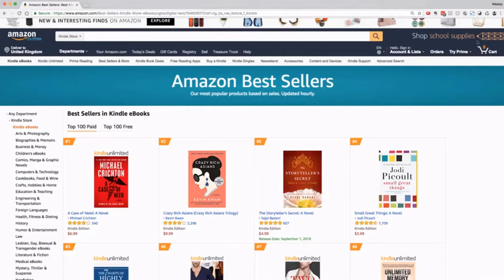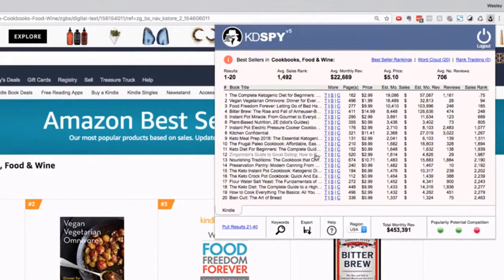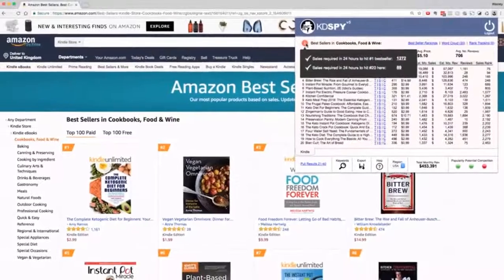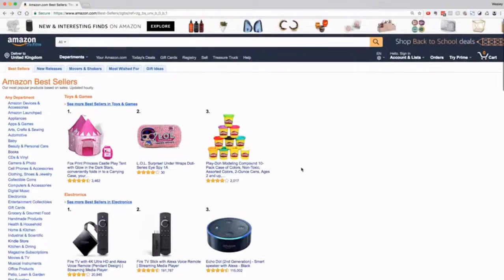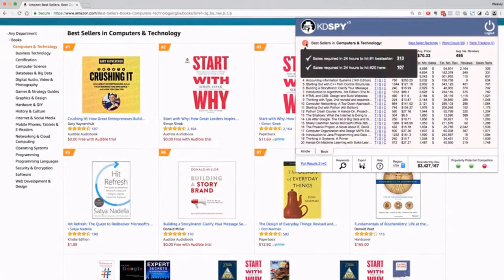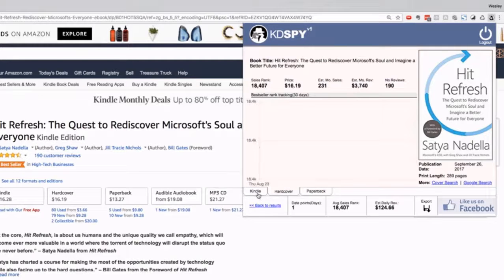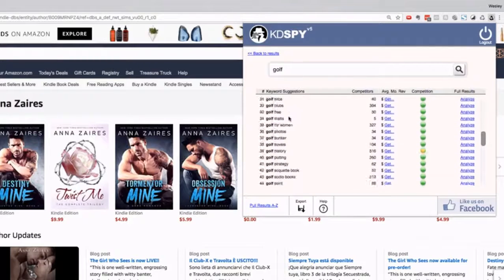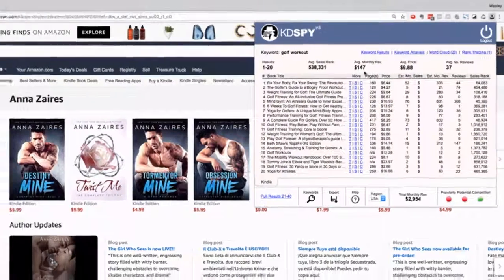How to write a bestseller and spy your concurrent on Amazon Kindle ? - KDSPYv5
✅ Uncover Your Next 'Profitable' Book Topic In Just A Few Clicks.
✅ KDSPY sits in your browser as your book research assistant.
✅ Unlike isolated software applications buried on your computer, KDSPY sits in your browser and becomes your – 24 hour on-demand – research assistant when you're browsing Amazon.

➡️ Reverse engineer the bestseller categories in a single click
When you want a detailed breakdown of any of the 25,000+ Kindle or book categories on Amazon – click on KDSPY from within your browser. In a few seconds, you'll know the competitor landscape of that category, the potential est. profit you could make there with a first-page listing – plus, you'll have a detailed breakdown of each book's important metrics.

➡️ See how many books you need to sell in 24 hours to rank #1-20
For Amazon's algorithm to pay attention to your book, you'll need to sell a certain amount of copies in 24 hours to get a category ranking. Once you've identified an ideal category based on revenue potential, a simple roll-over with your mouse on the red 'information' icon reveals the estimated daily sales you'll need to compete for a first page position.

➡️ Discover the popular trends & keywords in any book category
What better way to find bestselling niches – and get ideas for your next book – than by modelling what's already working for other successful authors. KDSPY shows you the popular trends in any market, reveals the bestselling niches to go after – and even gives you a world cloud to help you write a compelling book title.

➡️ Analyse keywords in-depth for profit and ranking potential
Do any keyword search in KDSPY itself and instantly get its profit potential along with 100's of additional (A-Z) keyword suggestions – all exportable for AMS ads. Alongside, you'll get competitor counts and their est. monthly revenue. Our keyword analysis feature drills down even further to reveal the likelihood of ranking in Amazon for it, too.

➡️ Spy on other authors & publishers and model their bestselling books
KDSPY can analyse any author page and tell you in seconds all their statistics. Just a single click will show you the SalesRank of all their Kindle, paperback & hardcover books, their estimated sales, and total revenues broken down by individual book type.

➡️ Track the sales rank & revenue of any book over 30 days
Keep track of as many Kindle, paperback & hardcover books as you'd like with our book tracking feature. KDSPY pulls the SalesRank of your competitor's books (automatically) on a daily basis, then displays their performance in chart form, along with their est. daily sales and monthly revenues.

➡️ Supports data from 9 country specific Amazon Kindle stores
Use KDSPY from anywhere around the world. KDSPY v5 however, also gives you 'country-specific' data from Amazon stores in; USA, UK, Canada, Germany, Australia, Italy, Spain, France and India.